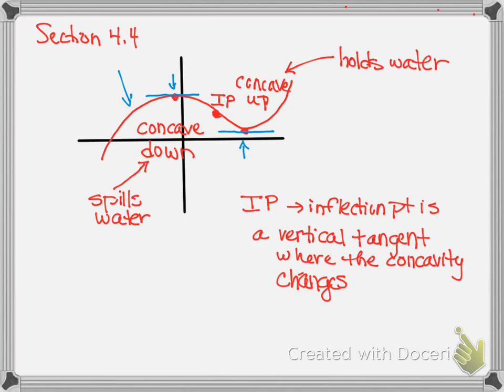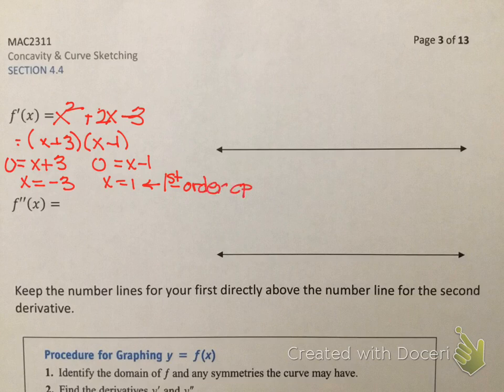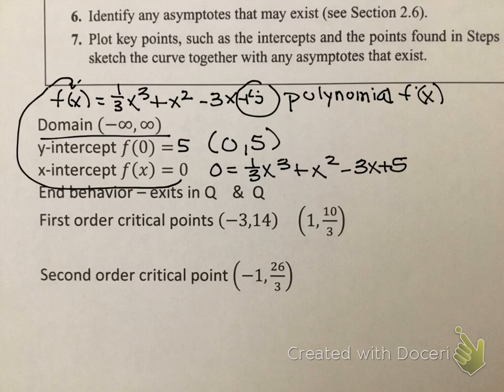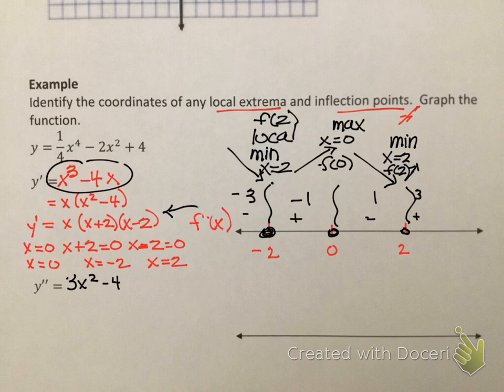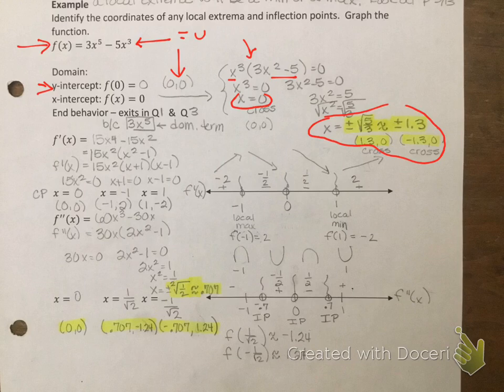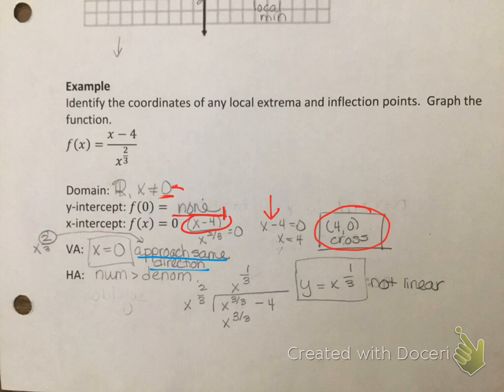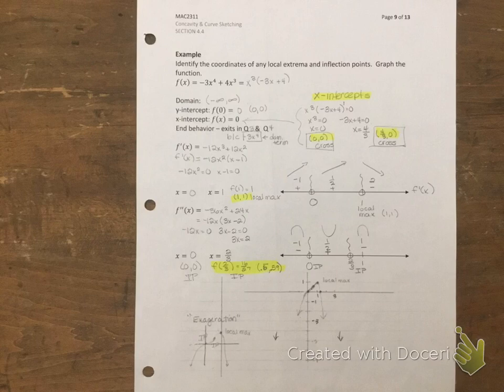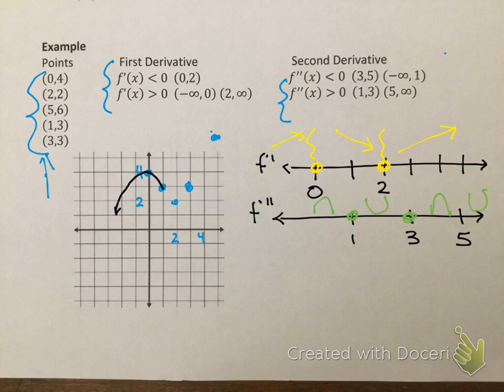Calc 1 Concavity & Curve Sketching